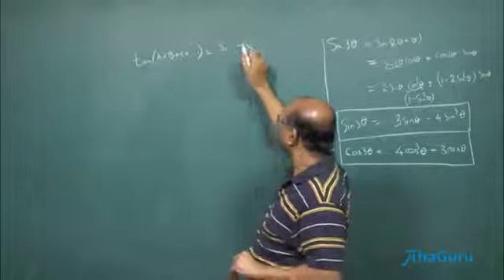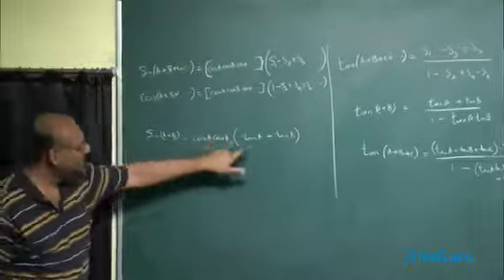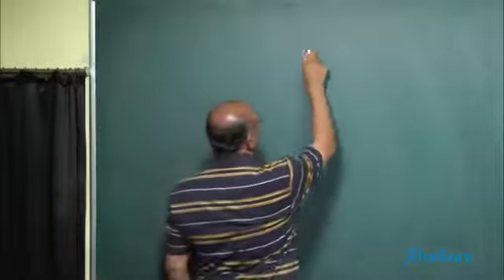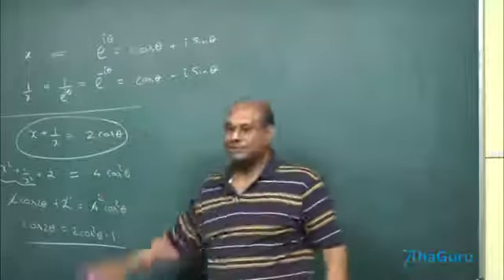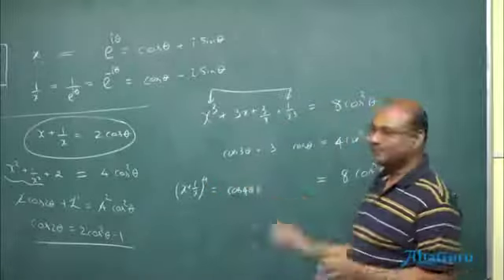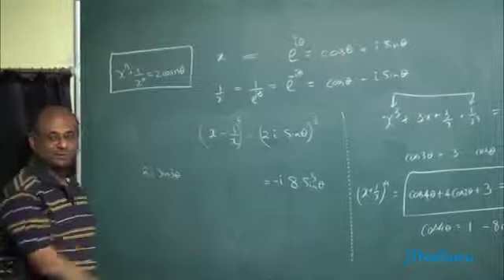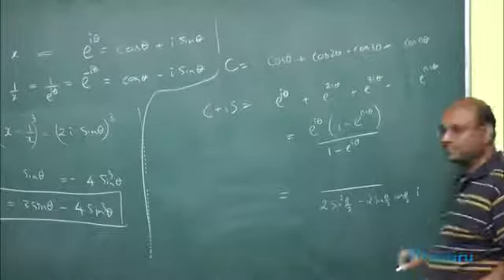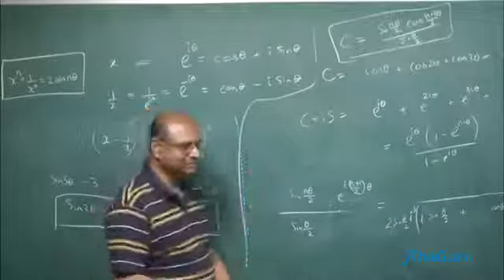Class 11 Trigonometric Functions chapter 3 maths cbse/jee in English | TV Mathz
Trigonometric Functions and Inverse Trigonometry from basics Class 11 and 12 Cbse and IIT JEE maths concepts and problem solving, watch the videos without skipping for optimum results.

✓solve ncert
✓solve pyqs

⭕Best book for Trigonometry